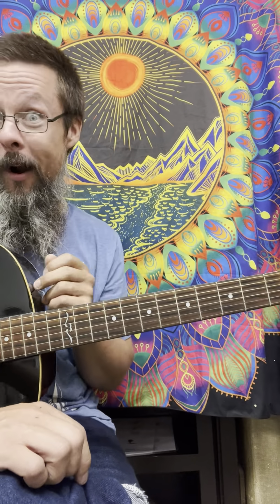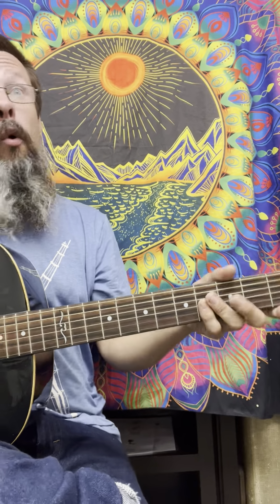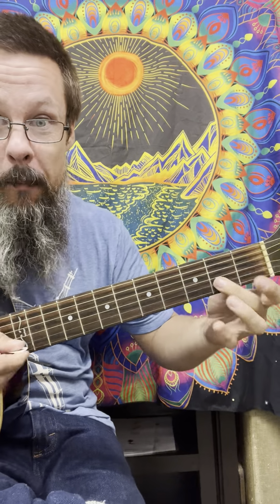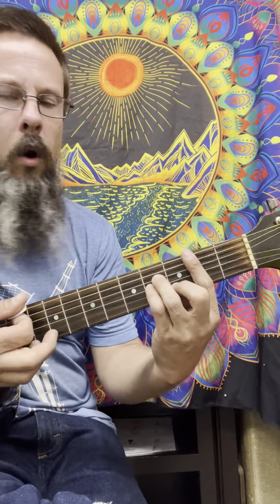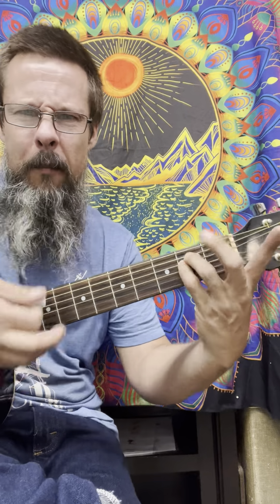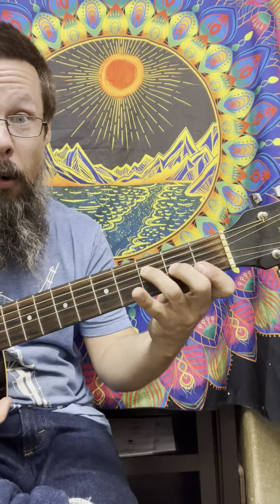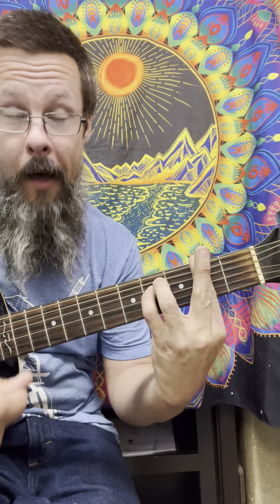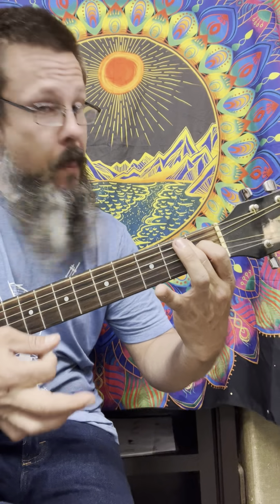Deck the halls (guitar) how to play